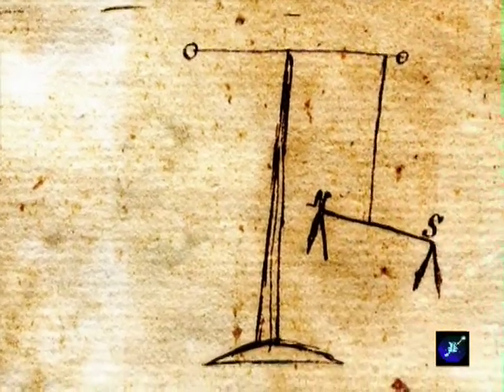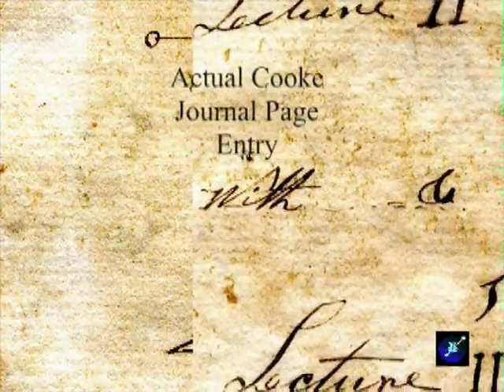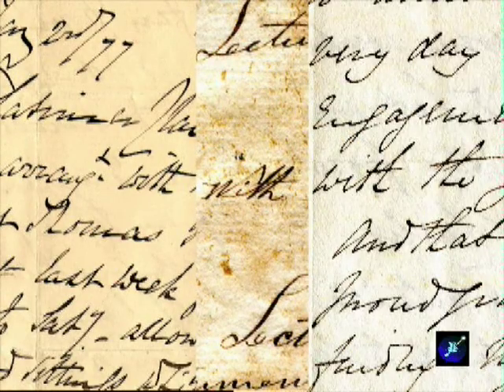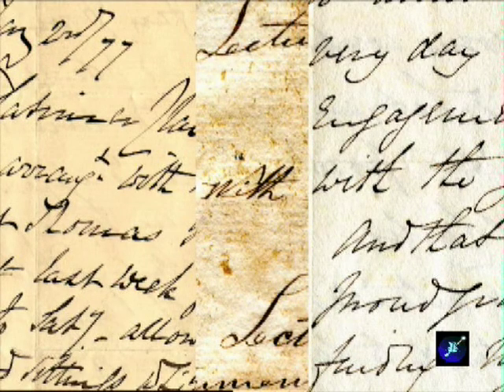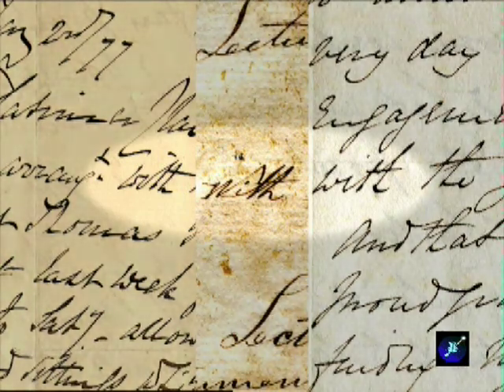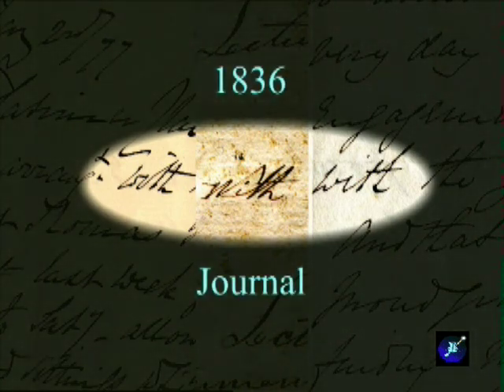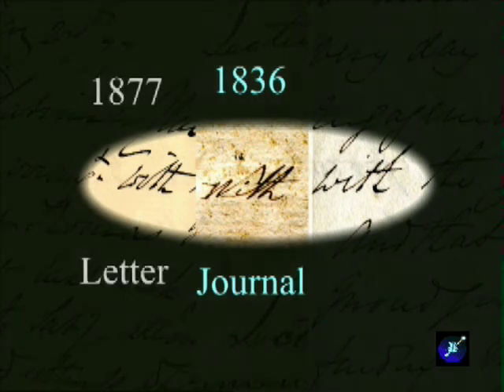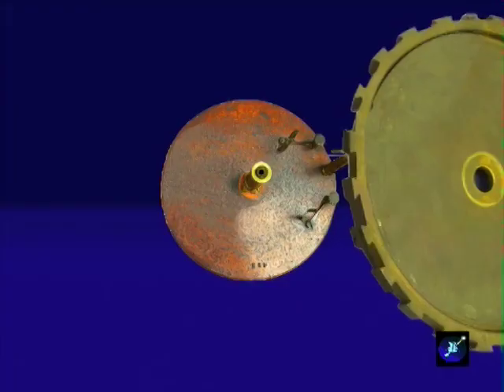PALEOGRAPHY PROCESS USED TO AUTHENTICATE WM F COOKE TELEGRAPH JOURNAL - PART 5 OF 8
INTERNATIONAL TREASURE: THE LOST JOURNAL OF WILLIAM FOTHERGILL COOKE

The basis of all electric digital binary communications on Earth as man knows it would not exist without the basic foundation of the elements found in the early long lost 19th century manuscript journal and telegraph builder's workbook of England's William Fothergill Cooke only recently found.

Richard Warren Lipack, the American based international historian, antique artifacts dealer and archivist discovered inventor Cooke's manuscript telegraph builder's journal in the late 1990's in America - thousands of miles from where it was created.

Initially seeking to make contact with the Science Museum in London in 2002 and getting an enthusiastic response from Andrew Nahum, the then acting Curator of Communications at the Science Museum, a trip to fly over with what was thought by Mr. Lipack was a journal of drawings executed by the Cooke and Wheatstone partnership's machinist Frederick Kerby, was planned.

The actually air flight and hotel accommodations was booked, but by happenstance, journal discoverer Lipack found out, while searching the Internet, that certain laws existed in England that forbid articles of "National importance" from leaving the country.   Thus, as a means to properly safeguard the "Kerby Journal" and its then quite apparent historic contents, historian Lipack cancelled his trip to England to show the journal to the Science Museum.

Eventually, John Liffen, the predecessor to Andre Nahum at the Science Museum wrote an email to Richard Warren Lipack in the year 2004, seeking to know more about the "Kerby journal" and about why the overseas trip was not made.   This led to a series of back and forth emails between Lipack and Liffen, but no serious effort seemingly was made to come over to the  United States to examine the Journal, or even ask for photographs of sample pages.

Thus, the discussions went nowhere.  This frustrated Mr. Lipack, as he was hoping that the Science Museum would have had a serious interest in lending a scholarly hand to authenticate or shed more light on the journal, but such was not forthcoming.   A second attempt by Lipack to cause curator take a more serous look at the journal was made again five years later, in 2010.   But again no serious interest was exhibited.

At this point, historian Lipack decided to make a video  documentary on the journal a few months later, and it was at this juncture of time, when editing the journal documentary with British born video editor Rpbert Agriopolous, that the breakthrough in authenticating the journal occurred.   While looking at a giant video monitor during the editing process, the handwriting became more apparent that it was Cooke's and not machinist Kerby's,

Realizing he needed authenticate letters to compare the journal page entries to to properly authenticate the journal, most amazing, it came to be that a few very good ones had just become available on the sites of two autograph dealers. One was in London and the other was in California.  Both were thus secured the next day by historian Lipack and dispatched to his office.

Richard Warren Lipack, the American based international historian, antique artifacts dealer and archivist discovered inventor Cooke's manuscript telegraph builder's journal in the late 1990's in America - thousands of miles from where it was created.  But it  took approximately ten years to finally authenticate that the journal was indeed the the work of William Fothergill Cooke, who, with  Professor Charles Wheatstone of King's College, London invented  the first perfected commercially based working binary electric telegraph system in the world.

The manner with which the journal was authenticated by historian Lipack utilized what is known as the process of paleography.  This is a process that consists of comparative analysis of known examples of handwriting called "exemplars" and comparing these exemplars with the handwriting found in the original manuscript one seeks to authenticate.    To do this with the Cooke Journal other examples of letters known to be written by Cooke were found as mentioned above and thus, the process was carried out.  The results of utilizing the paleography process was successful,   This finally occurred in the year 2011.    The results are shown and demonstrated in this 5th video of 8 that are being shown on YouTube.

EIGHT (8) VIDEO CLIPS FROM THE FULL 2 1/2 HOUR VIDEO DOCUMENTARY PRODUCED & DIRECTED BY INTERNATIONAL HISTORIAN, AUTHOR & COOKE JOURNAL DISCOVERER RICHARD WARREN LIPACK ARE PRESENTED HERE ON YOUTUBE.   FOR THE REST OF THE STORY, GO TO: